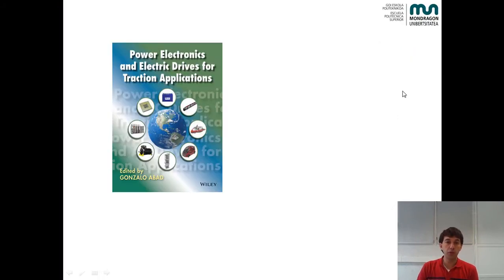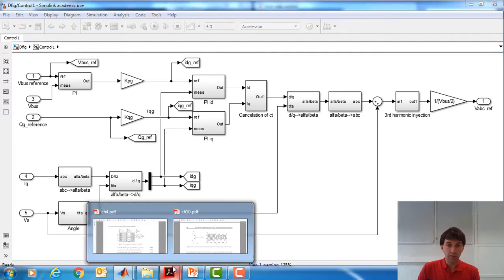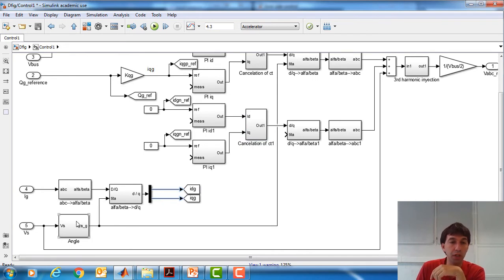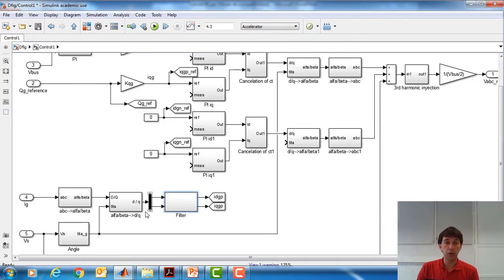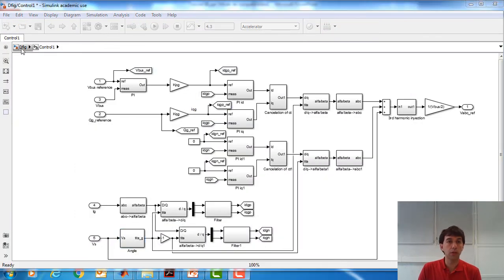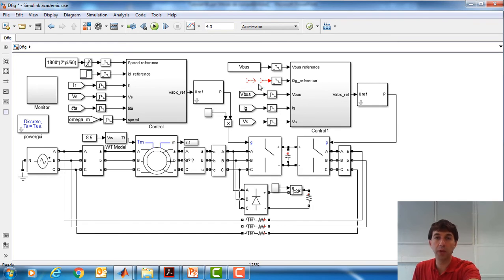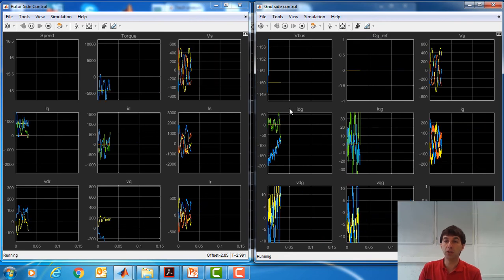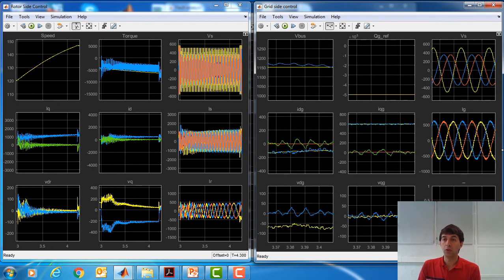DFIM Tutorial 8 - Asymmetrical Voltage Dips Analysis in DFIG based WT: Grid Side Converter Control